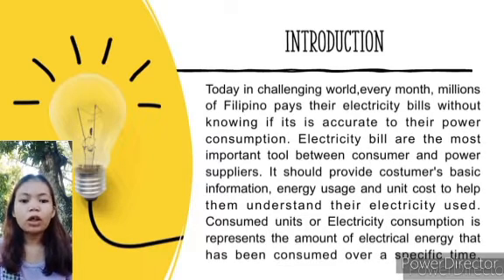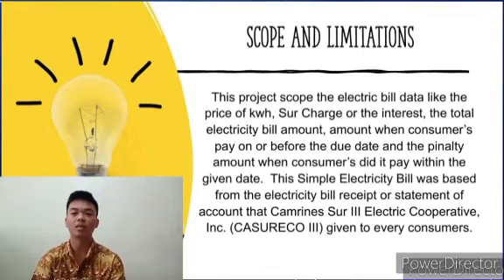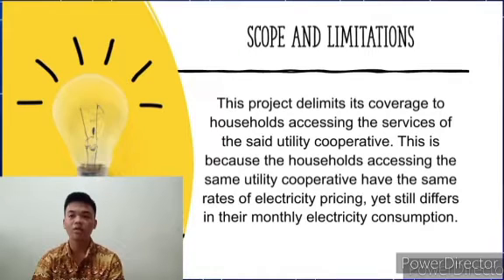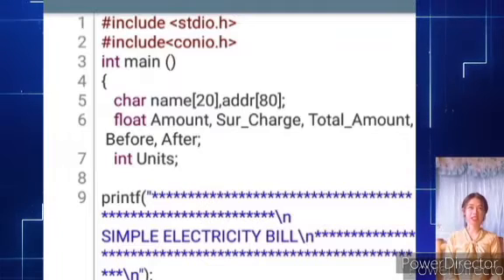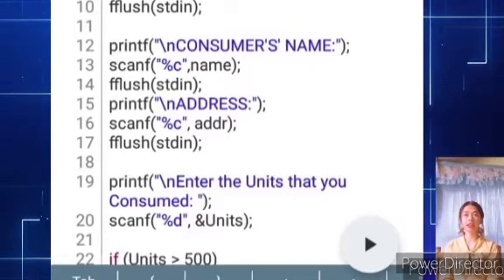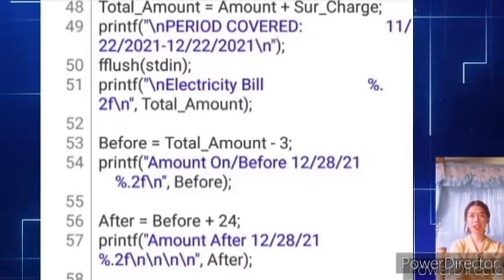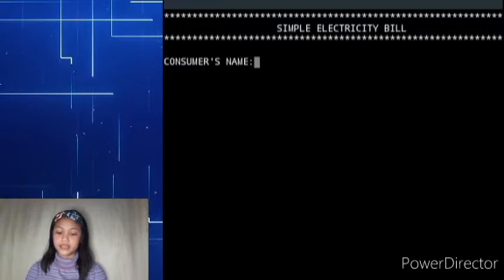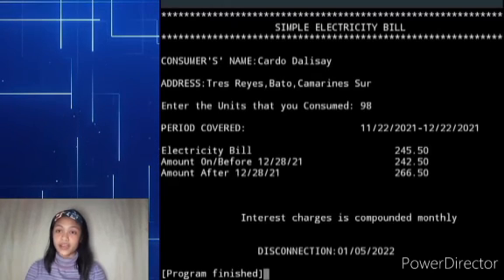Fundamentals of Computing 1 | Project Presentation | Group 4